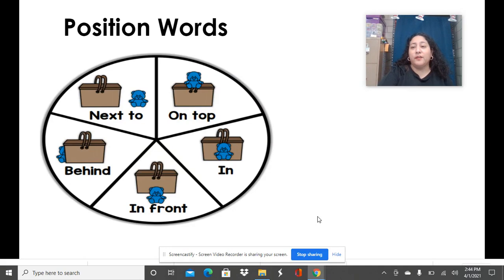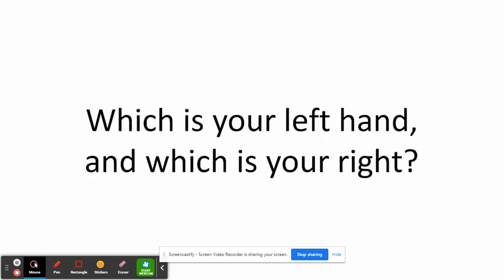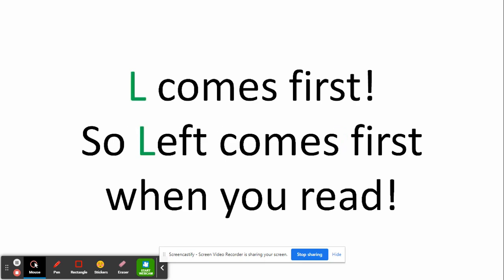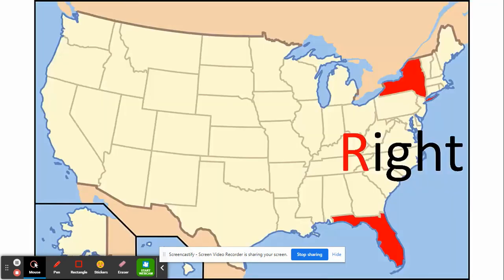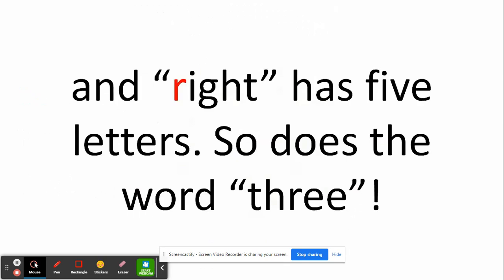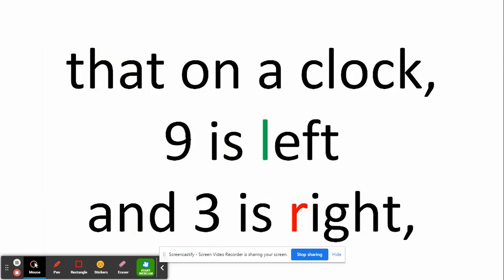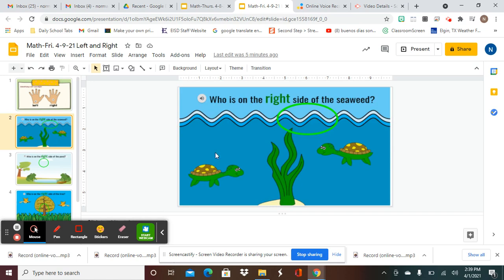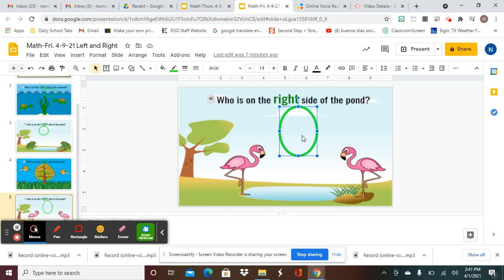Left and Right Day 2